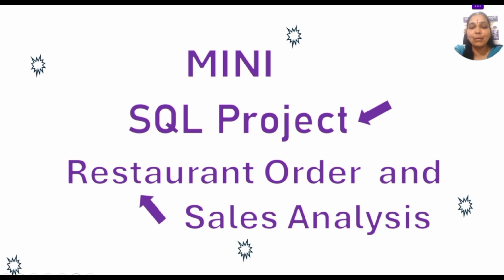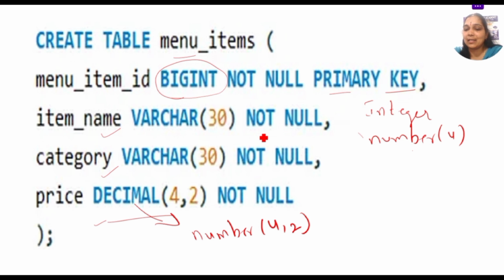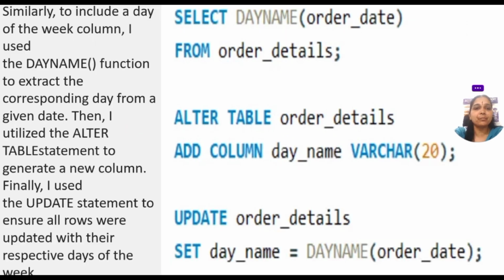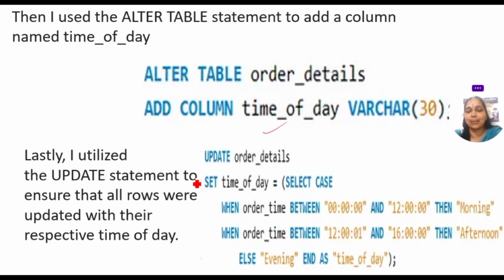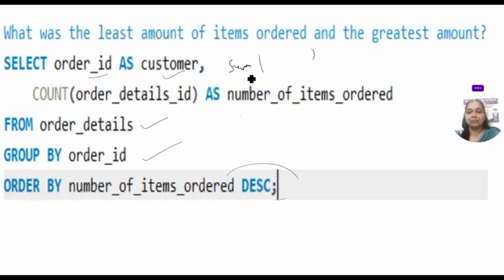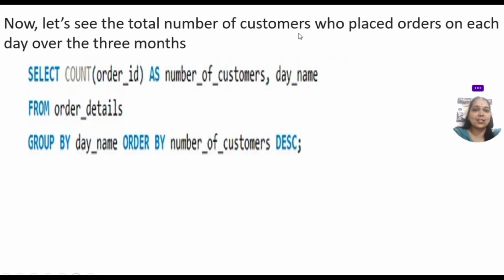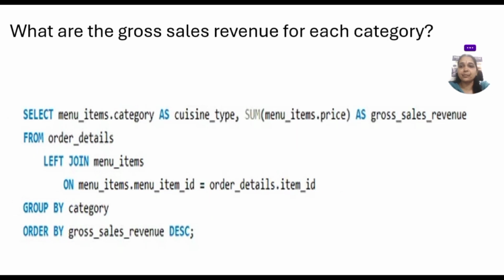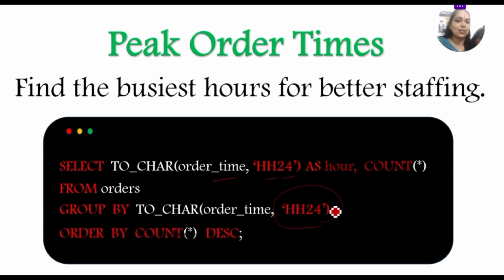MINI PROJECT IN SQL WITH QUERIES | REAL TIME SCENARIOS | CLASS #89 | SQL -6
Students! Here you can be able to understand how to create a mini project using SQL. General and best real time scenarios in Sales and Order Management is discussed with queries and their solutions.

1. Databases creations
2. Some queries are evaluated.
3. Daily sales Report
4. Monthly sales Report
5. Estimated Queries are done.
  Simply you can use source code and Generate the Project.